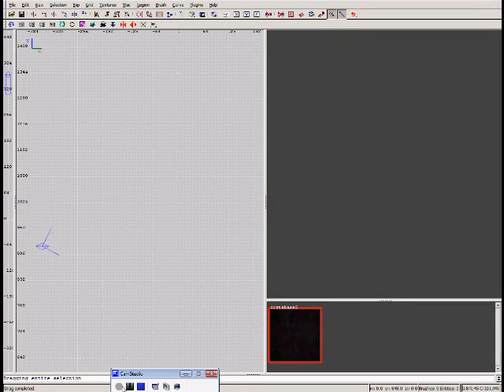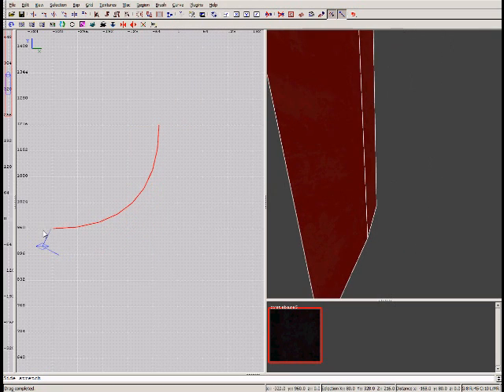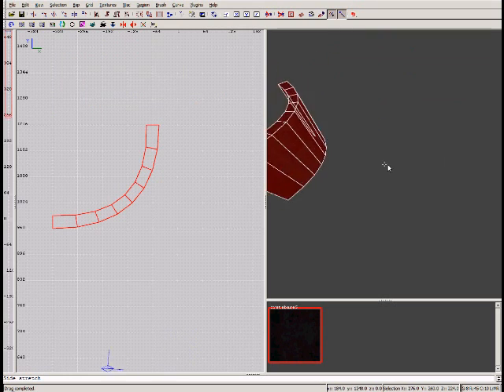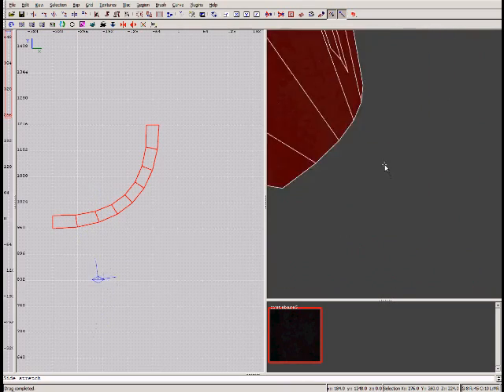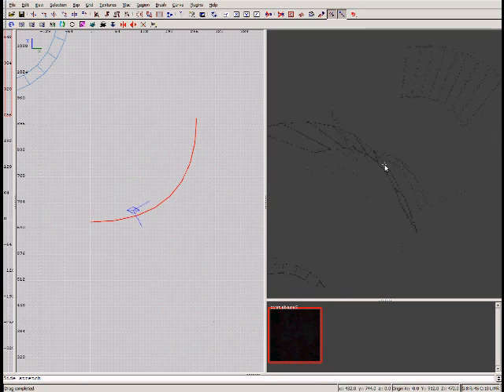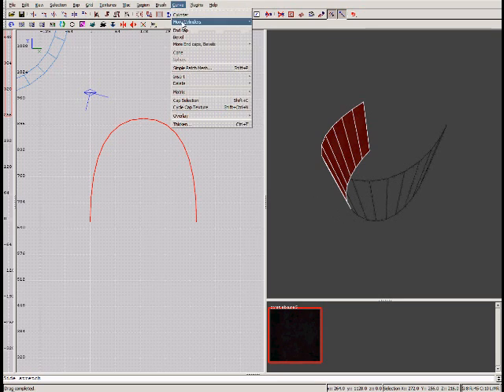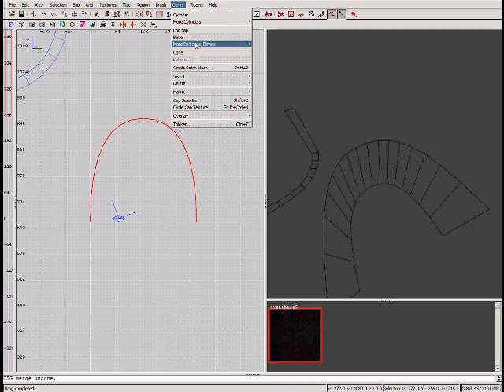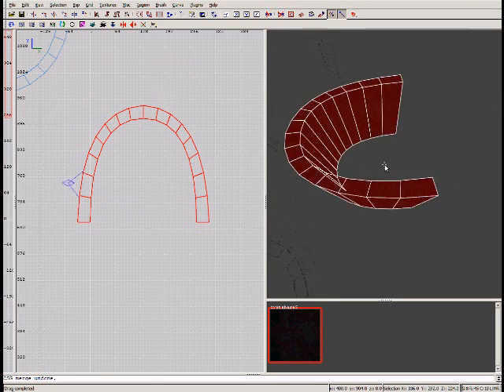How to thicken curved brushes in GtkRadiant 1.4.0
My first legit tutorial for gtkradiant, more to come.